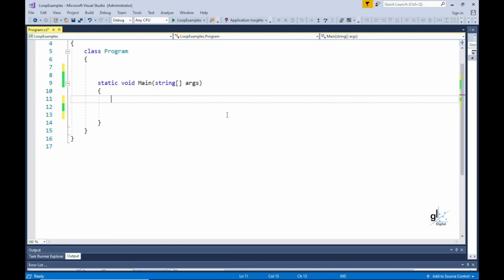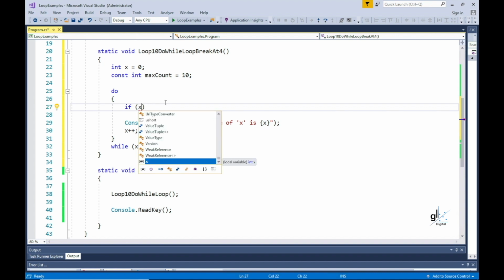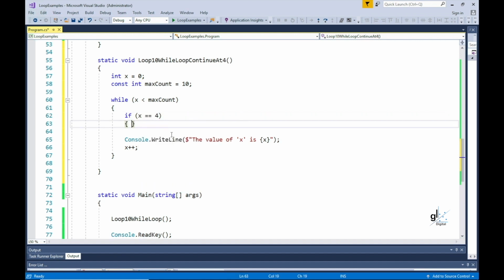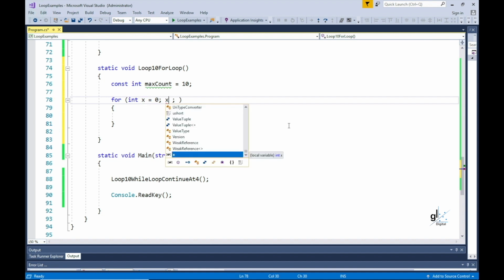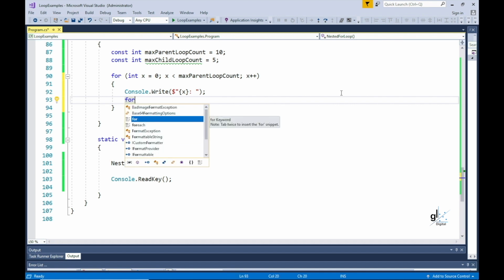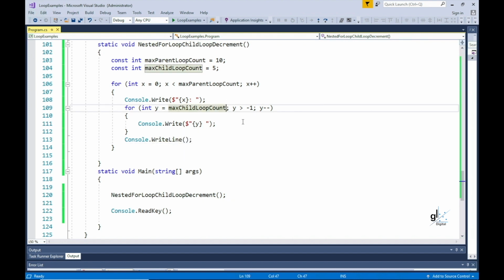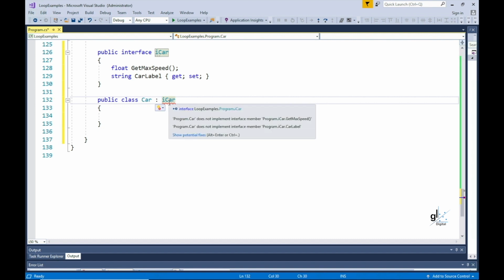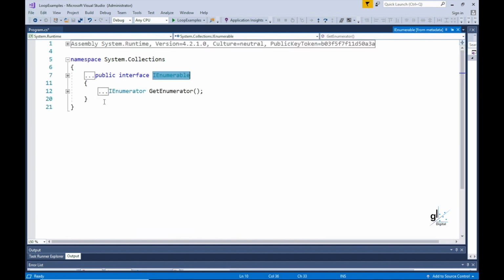C# for Beginners - Part 9 - C# Loops Tutorial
Mobile apps, 2D and 3D games, web applications and more can be developed rapidly using C#. C# is a very powerful and flexible .NET programming language. This tutorial is the ninth part of a free C# course for beginners.

This tutorial focuses on loops in C#, where examples of  'do-while' loops,  'while' loops,  'for' loops, nested 'for' loops, 'foreach' loops, and jump statements are demonstrated.

Note
In this tutorial, regarding the 'foreach' loop example where an interface is used. The instructions I have given for creating default implementation for a class implementing an interface when the compiler adds red squiggly lines under the interface are appropriate for Visual Studio for Mac. To quickly get rid of the red squiggly lines with Visual Studio for Windows, hover your mouse pointer over the interface name (where the red squiggly lines will be),  pop up text will appear, in this 'popup' click the "Show potential fixes" link, then a context menu item will appear, click the 'Implement interface' context menu item.

GitHub

Crumble
click button 2